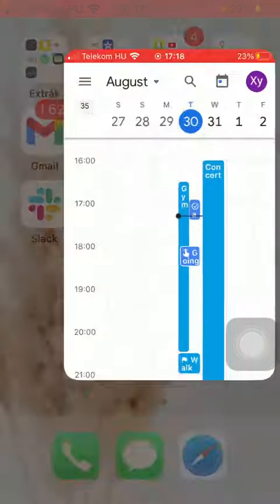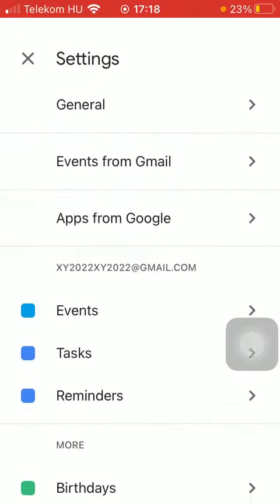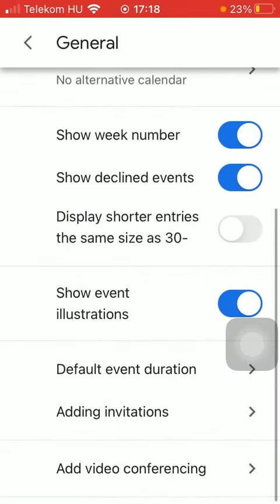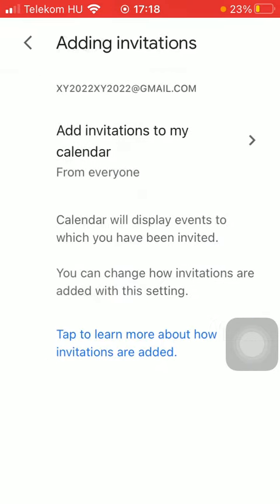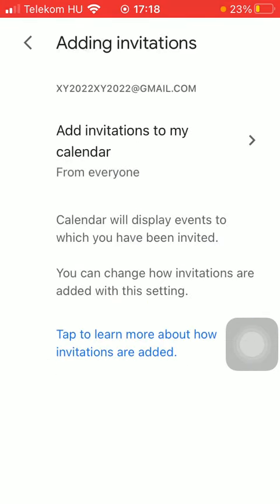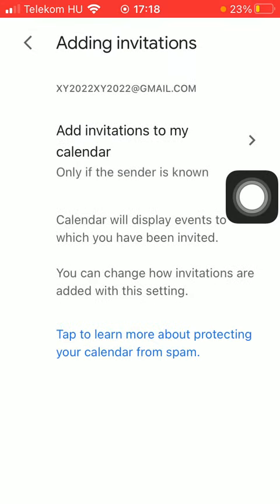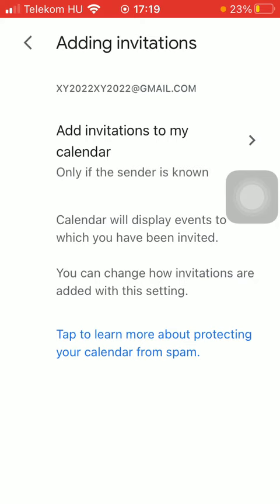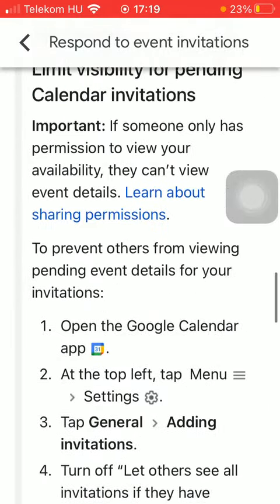How to add invitations on Google Calendar? - Google Calendar Tips